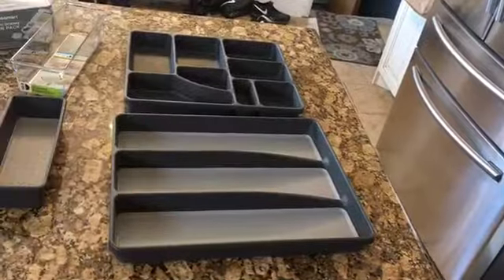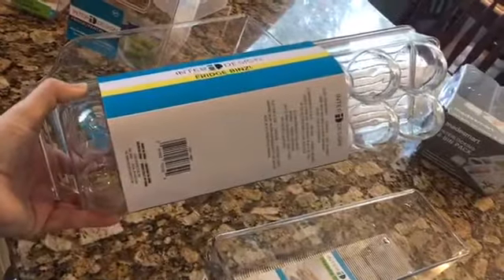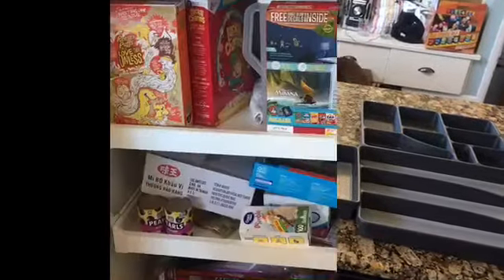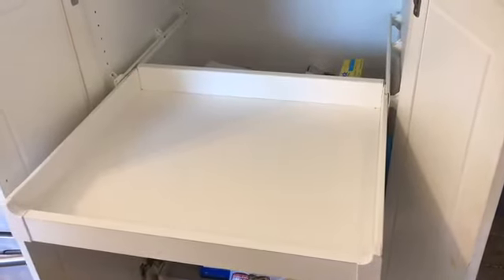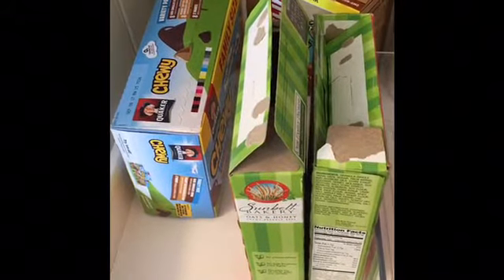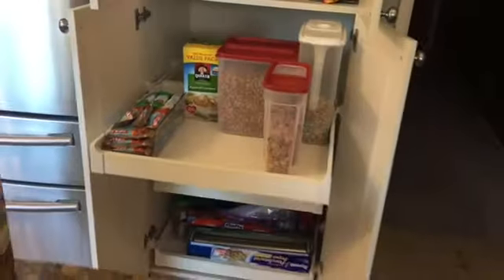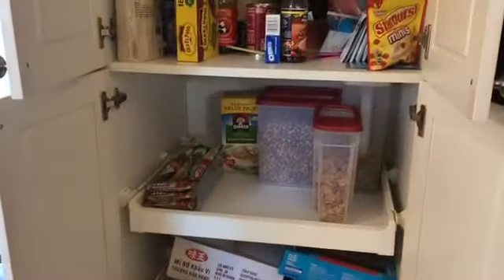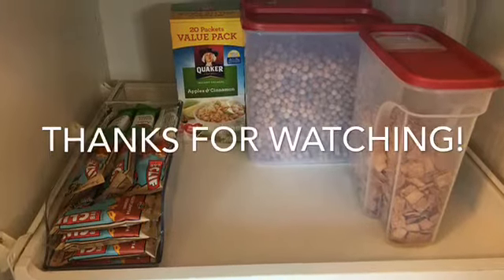Decluttering a little at a time.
Today I didn't have a lot of time to work on my decluttering project but I did get it started. I organized my cereal shelf and will continue tomorrow in organizing the rest of the pantry. Wish me luck 👍